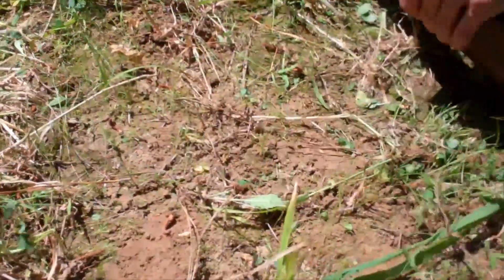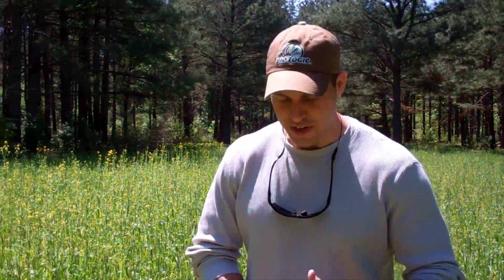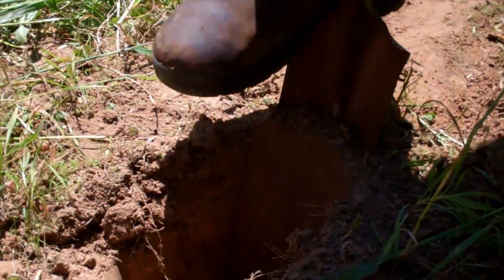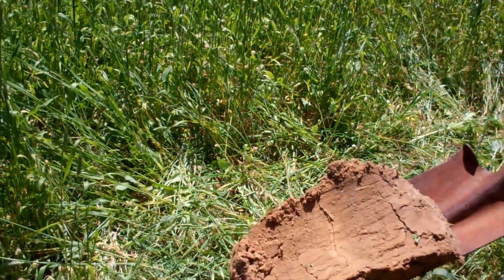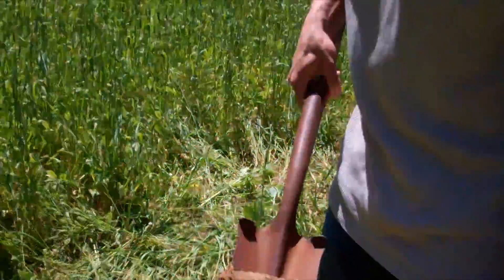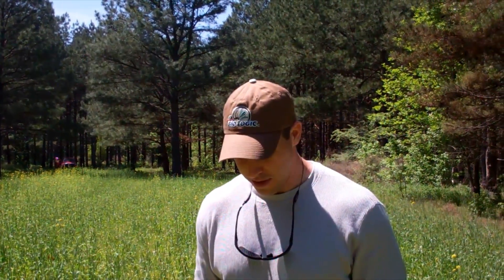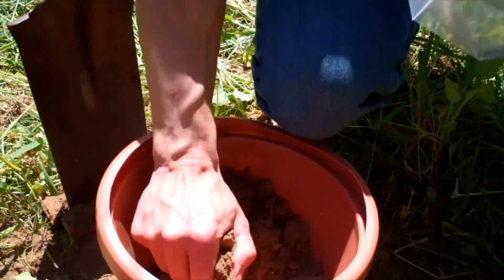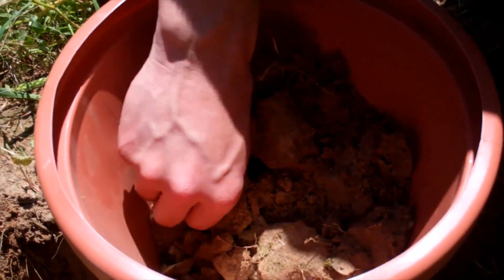How to take a Soil Sample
Knowing the characteristics of the soil not only helps determine the most productive species to plant but gives land managers the information needed to properly amend the soil ensuring a successful , nutritious food plot. Since soil acidity levels are so important in establishing and creating a successful food plot, BioLogic has created an easy to use way to test the levels in your soil. Simply download, print, and fill out the form and send it along with a sample of the soil and a check/credit card for $7.50 to:

By Mail

BioLogic Labs
 2790 Whitten Rd

 Once BioLogic Labs receive the soil, within 36 hours they will analyze it and provide detailed information via email, fax, or regular mail about your soil along with a recommendation of how much lime to apply.